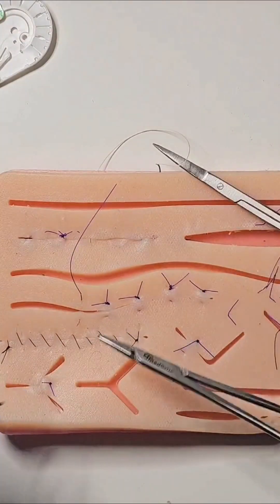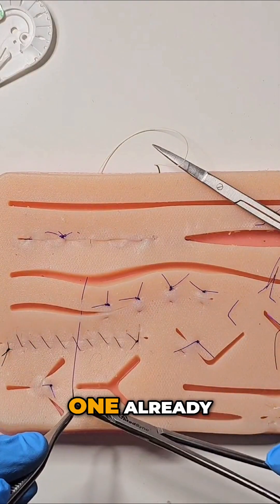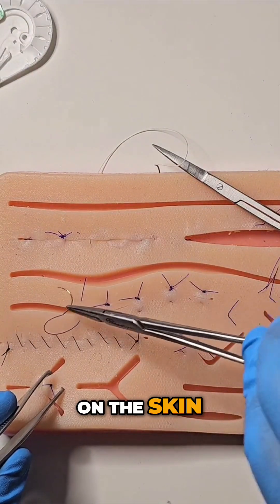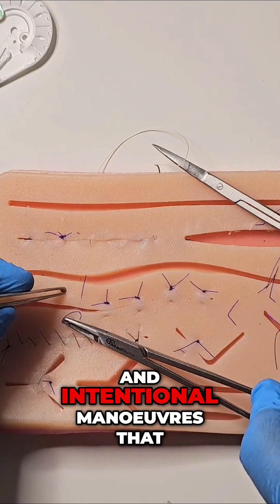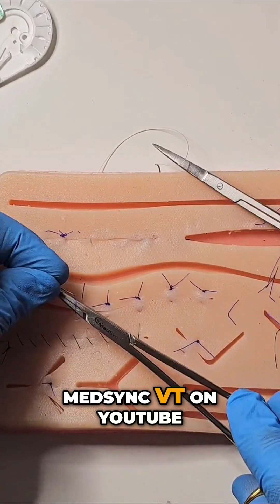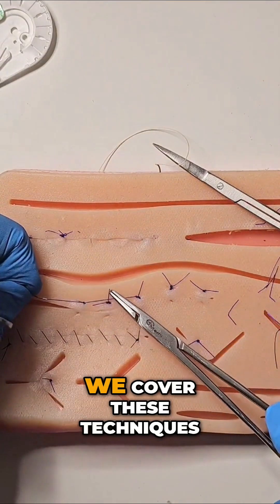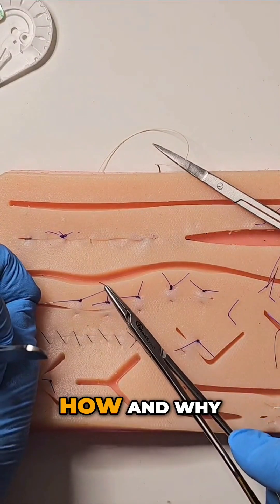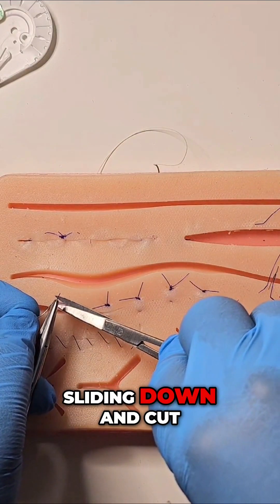Live Surgery Training With Us!